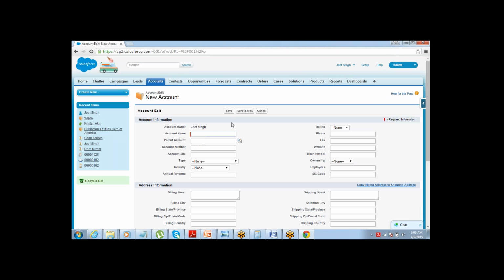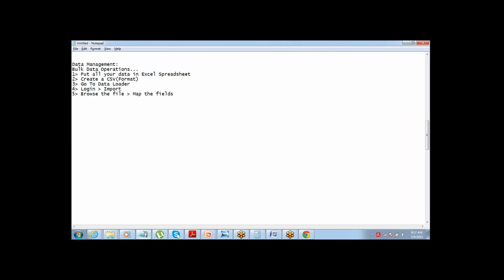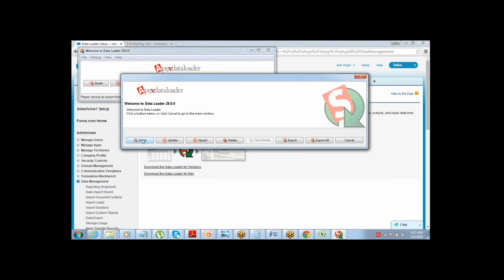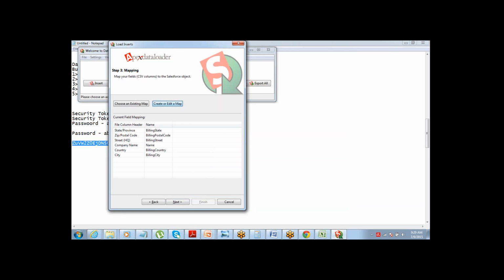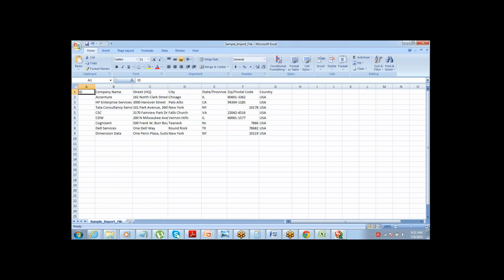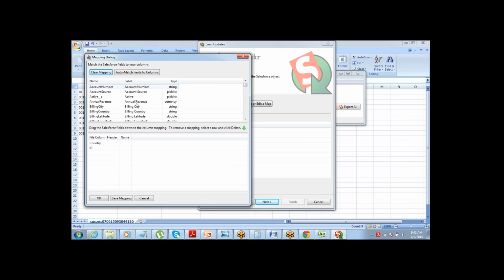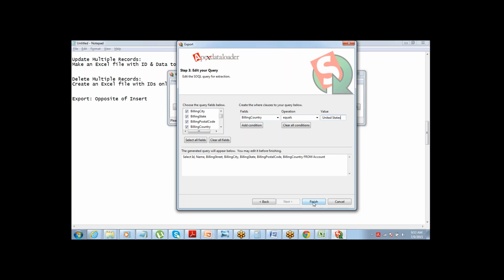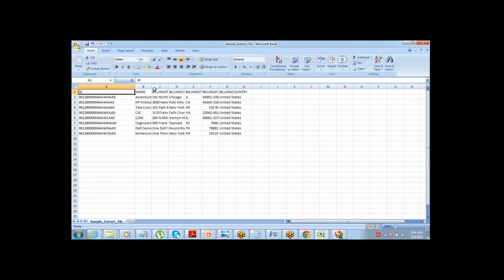Data Loader | Import, Update, Delete, Export in Salesforce | by Jeet Singh